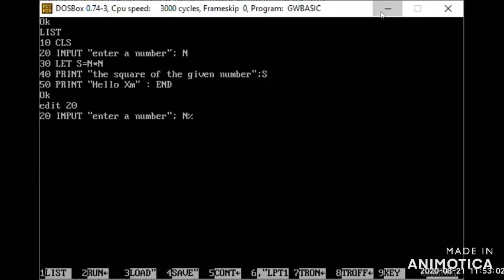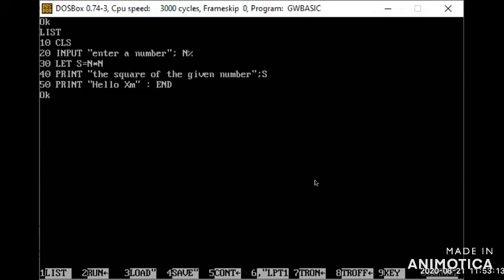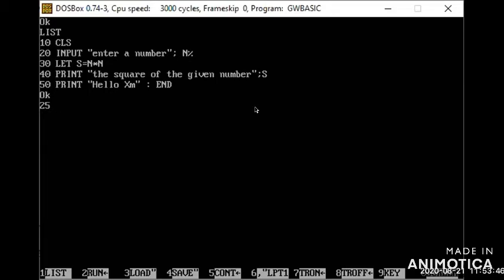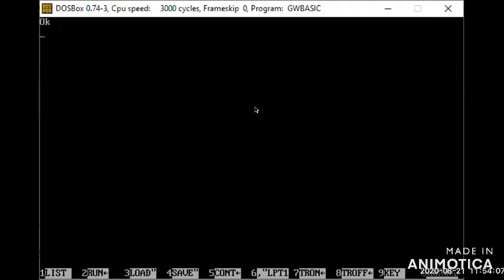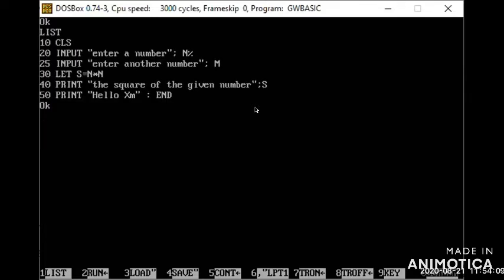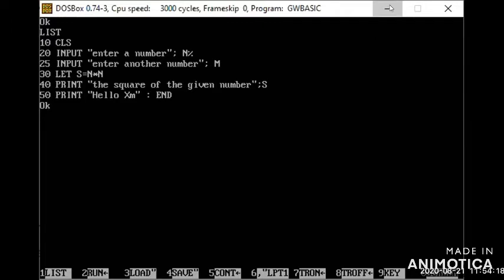Class 10M - Week 20 - Computers Part 6